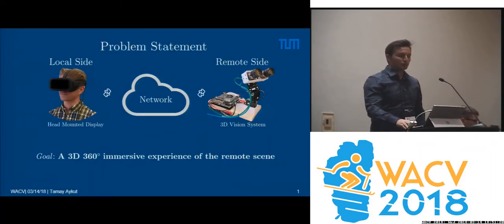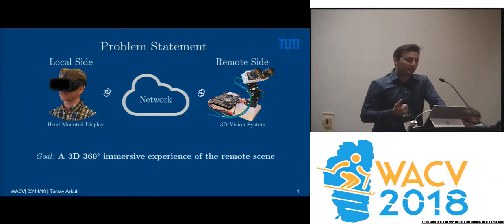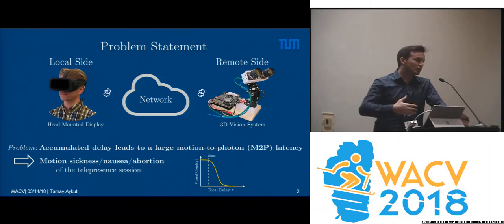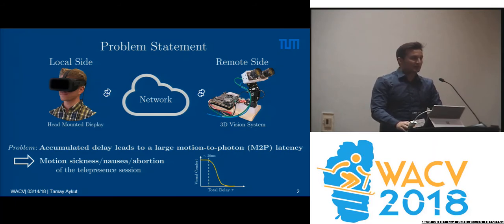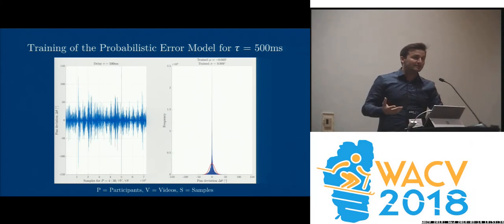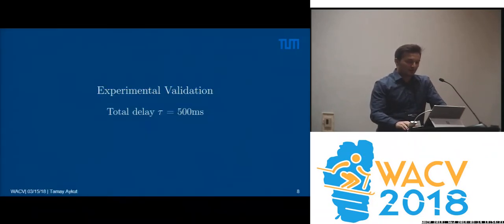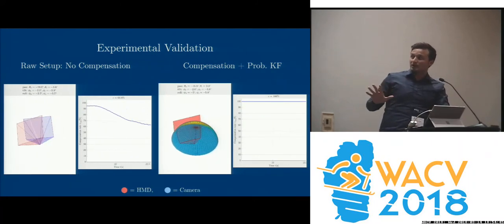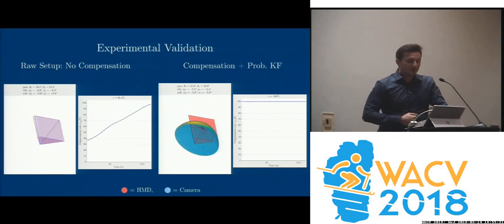WACV18: Delay Compensation for Actuated Stereoscopic 360° Telepresence Systems with Probabilistic...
Tamay Aykut, Christoph Burgmair, Mojtaba Karimi, Jingyi Xu, Eckehard Steinbach
Communication delay is a major challenge for the acceptance of telepresence applications. It is particularly critical when the user experiences the remote environment via a Head-Mounted-Display. The lag between head motion and display response results in motion sickness, indisposition, and, at worst, abortion of the telepresence session. In this paper, we propose a delay compensation approach for 3D 360° telepresence systems realized with a mechanically actuated stereoscopic vision system. We further introduce a novel metric to evaluate the achievable level of delay compensation. We investigate state-of-the-art head motion predictors and propose a novel probabilistic prediction paradigm, which can half the mean prediction error and improve the level of delay compensation by up to 26%. The general validity of our approach is shown by means of two independent real head motion datasets. The experimental results verify that average compensation rates of more than 99% can be achieved for communication delays between 100-500ms.